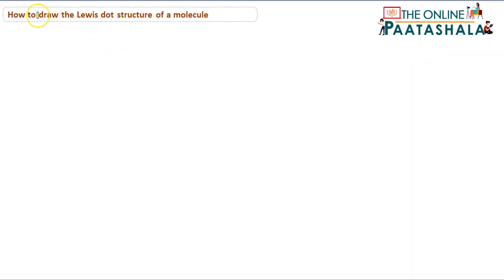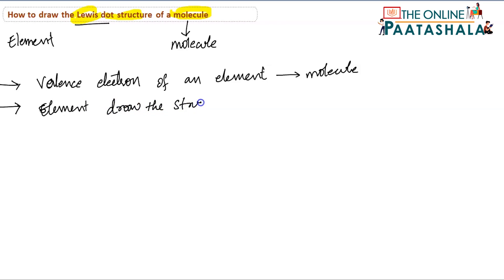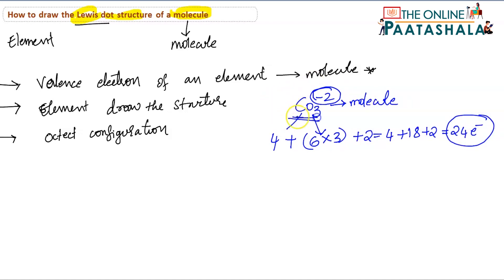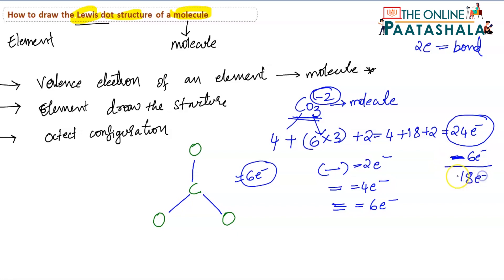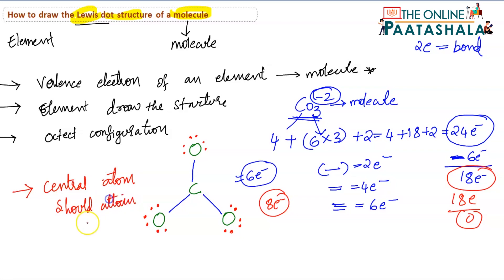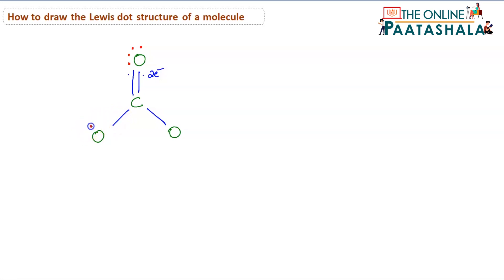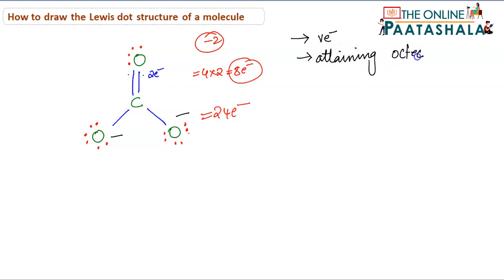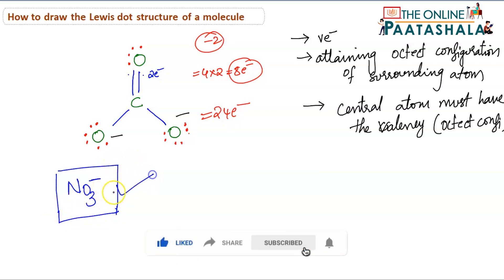Class-XI | Lewis Dot structure for a molecule | The Online Paatashala | Chemistry- Praneetha Marrela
theonlinepaatashala is back with a new topic and interesting video. Here are we are now coming up with the solutions for questions asked in various types of competitive exams. Do follow this video till the end. Here is this video we are going to discuss " How to draw the Lewis Dot Structure for a molecule" A Lewis Structure is a very simplified representation of the valence shell electrons in a molecule. It is used to show how the electrons are arranged around individual atoms in a molecule. Electrons are shown as "dots" or for bonding electrons as a line between the two atoms. Do follow our channel for simple methods for learning topics.